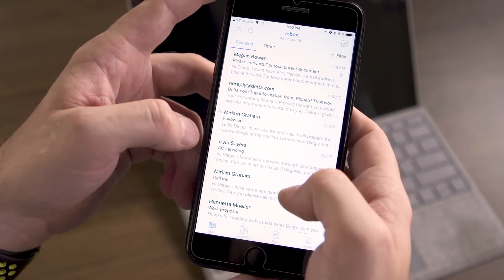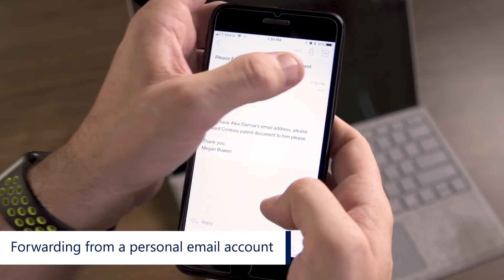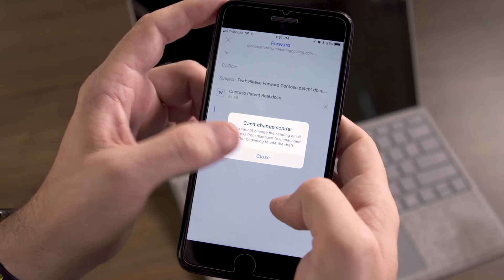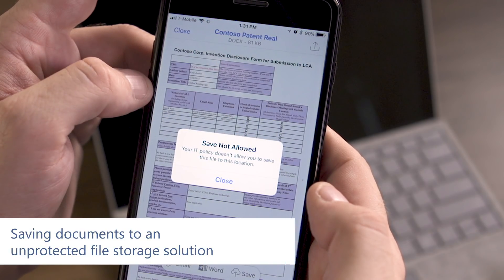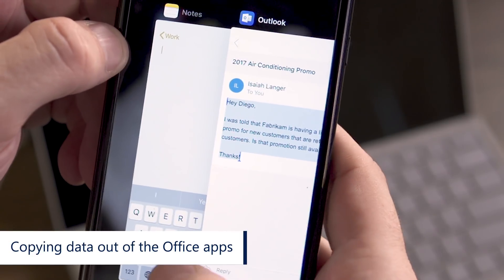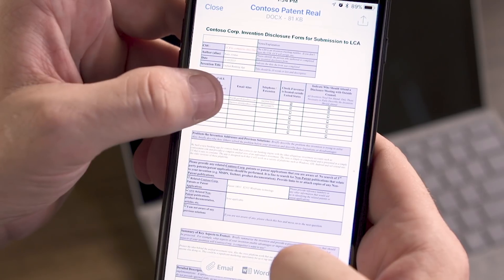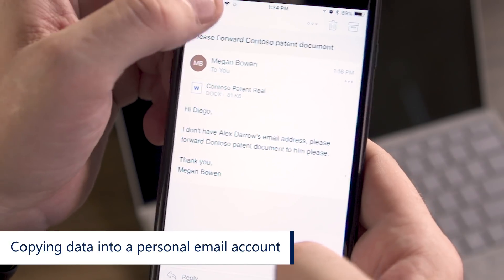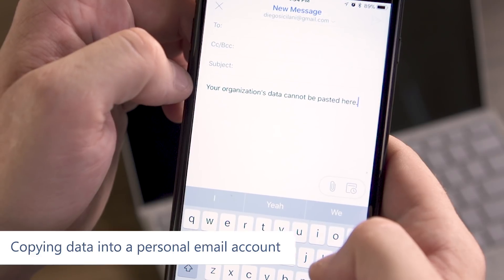Microsoft 365 Business: Data protection on mobile devices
See how you can protect company data on your mobile devices, including iOS and Android.